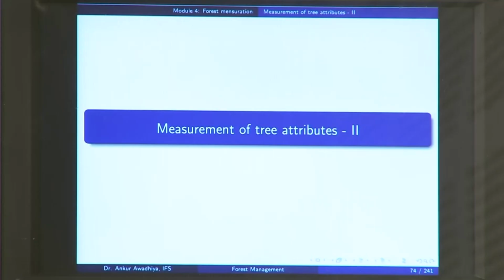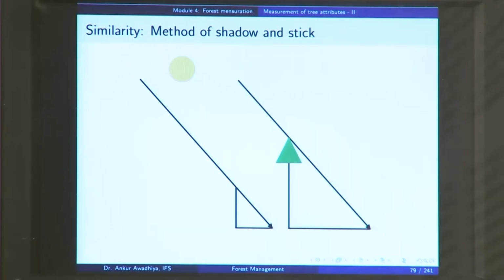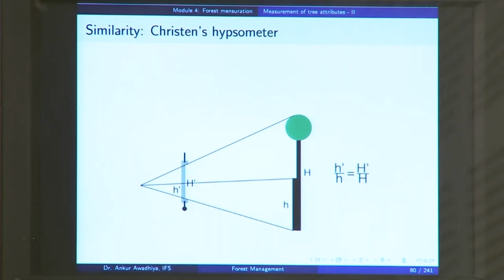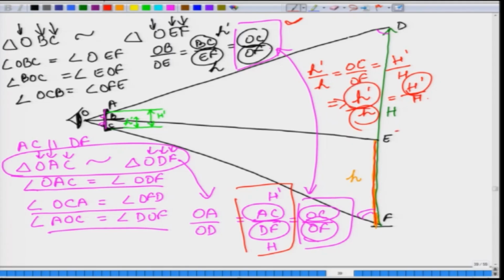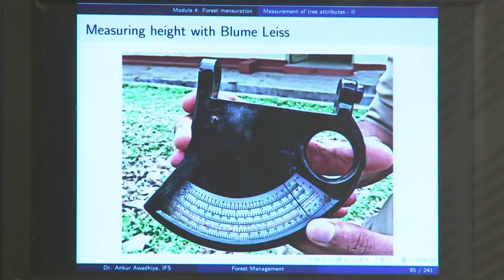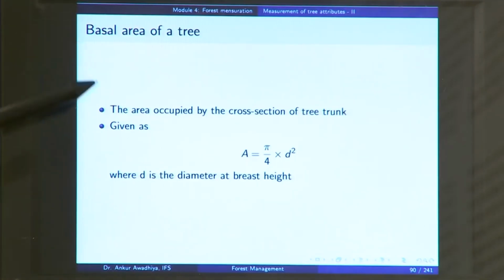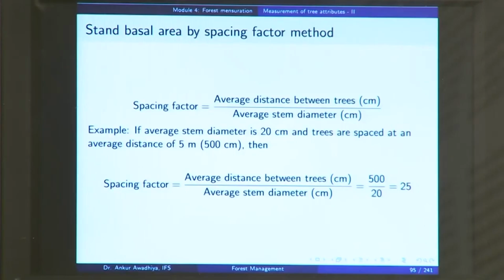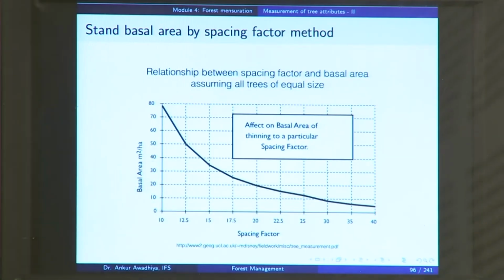Lecture 12: Measurement of Tree attributes - II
Subject: Management
Course Name: Forests and their Management
Name of Presenter:Prof. Ankur Awadhiya